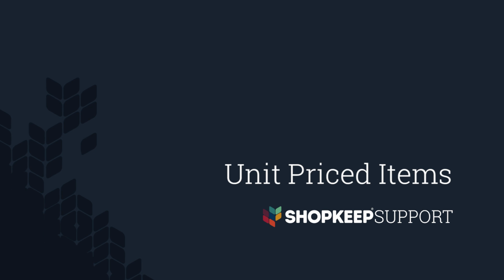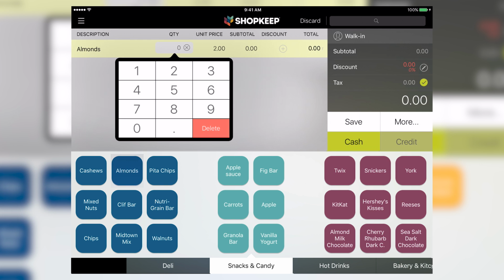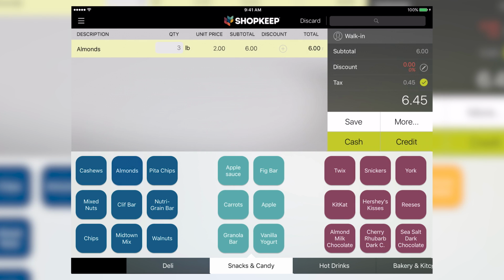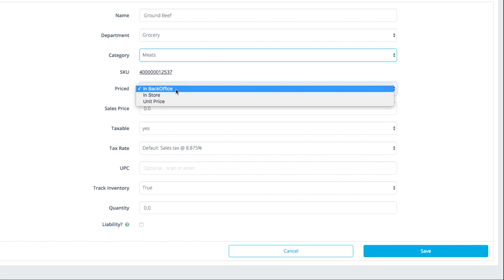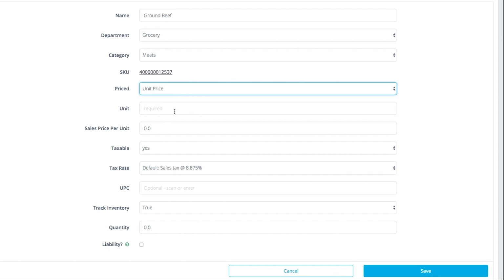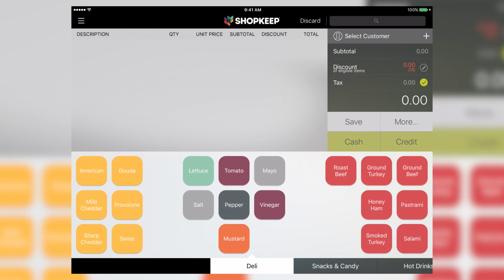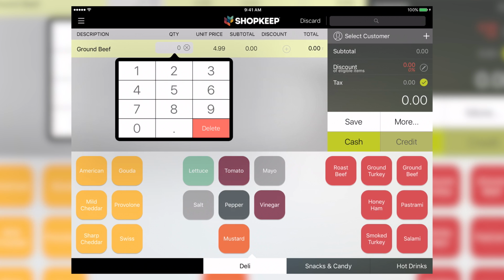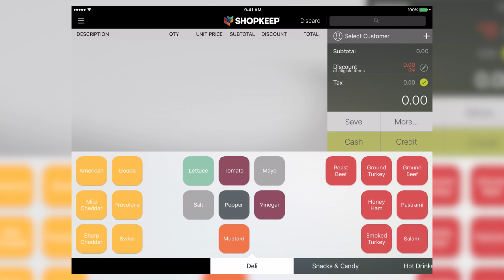How to Set Unit Pricing with ShopKeep Point of Sale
Welcome to ShopKeep video support. Unit pricing is used for items that don’t have a set price because it varies based on how much a customer purchases. Examples include bulk goods, items sold by weight, or deli items.